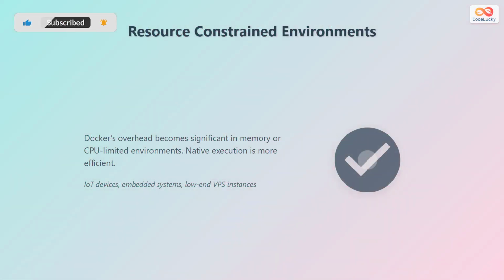When NOT to Use Docker: Scenarios Where Docker Fails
Docker is a fantastic tool, but it's not always the right choice! 🤔 This video dives into situations where using Docker can actually hinder your project. We explore scenarios where the overhead and limitations of containerization outweigh its benefits.

Learn when to avoid Docker for:

*   Simple desktop apps 💻
*   Performance-critical applications 🚀
*   Legacy systems 🏛️
*   Resource-constrained environments 💾
*   GUI applications 🖼️
*   Security-sensitive applications 🔒

We break down the challenges and trade-offs, helping you make informed decisions about your deployment strategy. Understanding these limitations will save you time and resources in the long run. Choose the right tool for the right job! 😉

Chapters:
00:00 - When NOT to Use Docker
00:11 - Simple Desktop Applications
00:32 - Performance Critical Applications
00:54 - Legacy Systems & Applications
01:11 - Resource Constrained Environments
01:31 - GUI Applications
01:49 - Security Sensitive Applications
02:05 - Key Takeaways
02:21 - Outro